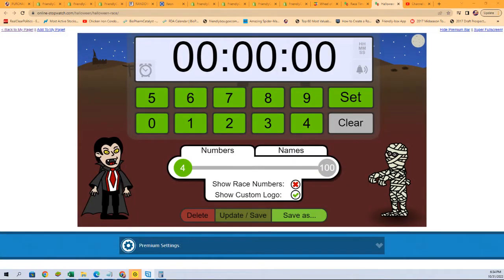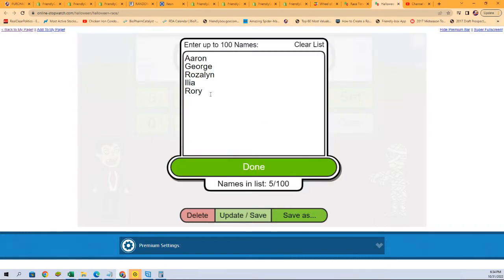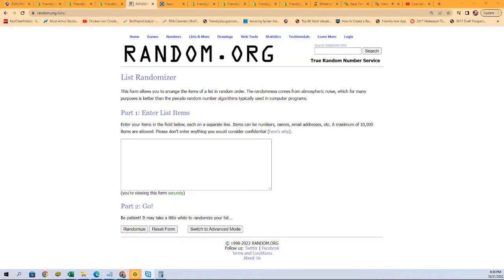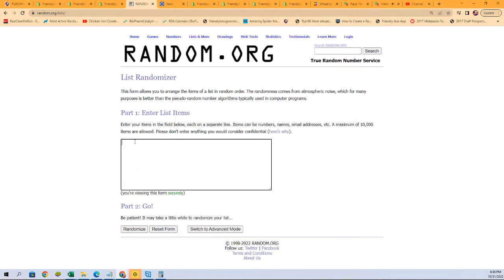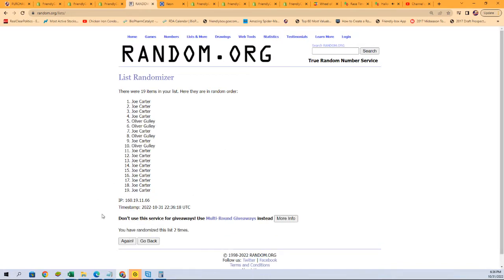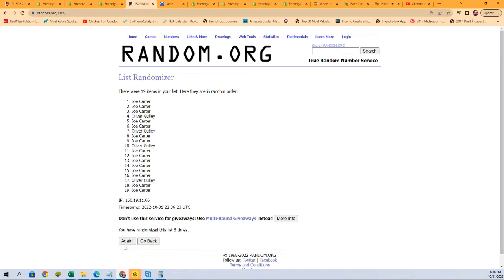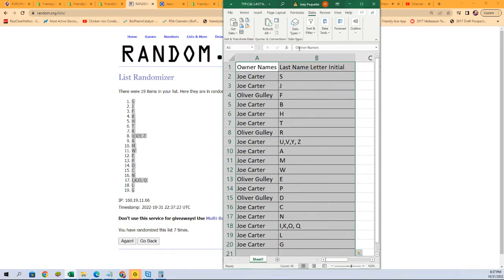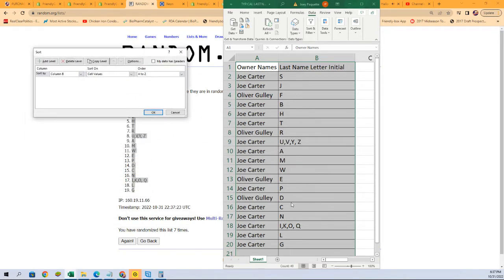2022 GRADED CARD CHEAP SHOTS ID GRCHEAPSHOTS134